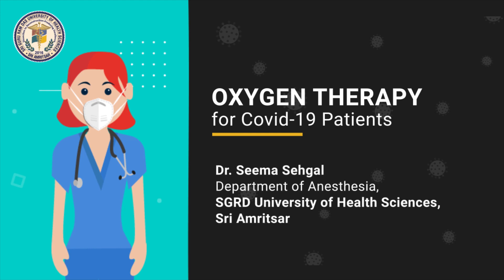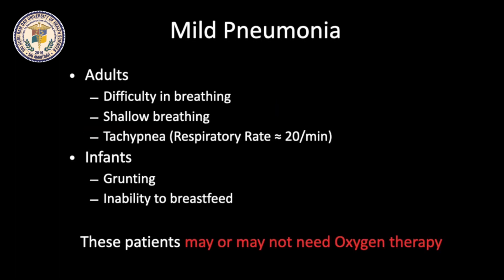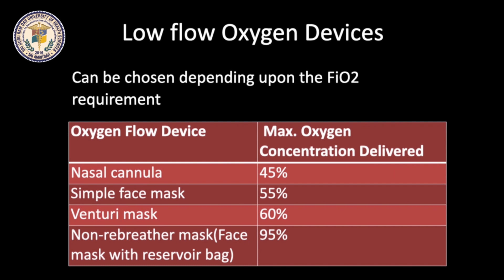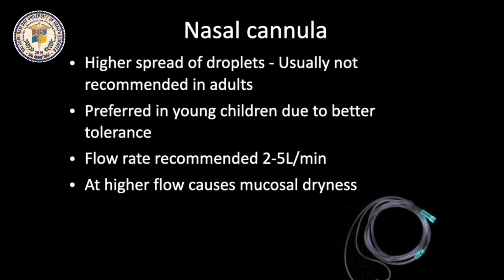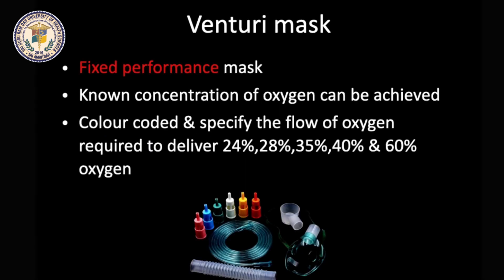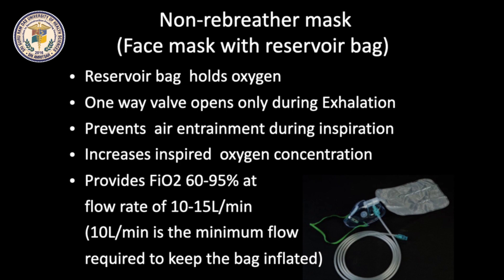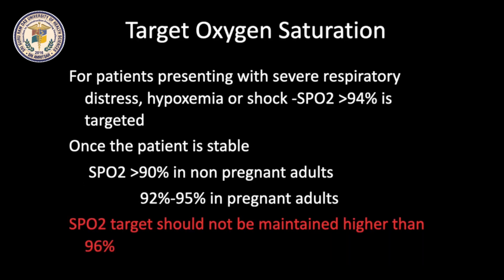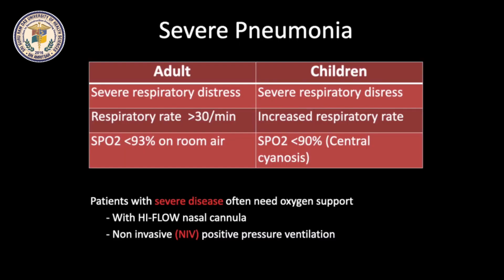Oxygen Therapy for Covid-19 Patients | SGRD University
In this video Dr. Seema Sehgal, Department of Anesthesia, SGRD University of Health Sciences, Sri Amritsar explains and shows evidence on how Oxygen Therapy is the mainstay of treatment for moderate and severe cases of COVID-19 along with supportive therapy.

If you find the contents of this video are informative, do share with your love-ones, family, friends. If you have any additional questions, please feel free to relay your comments.